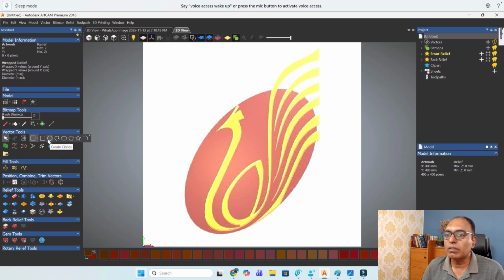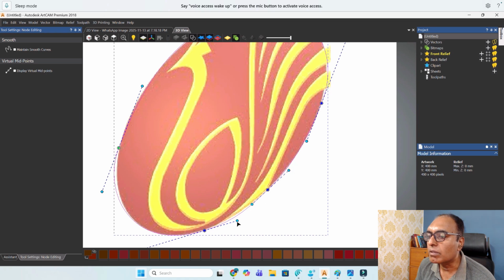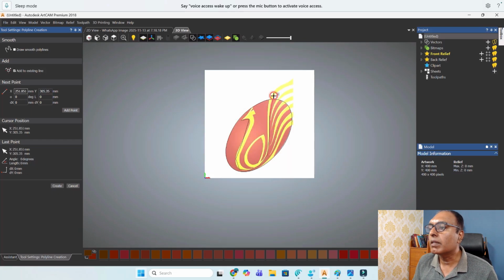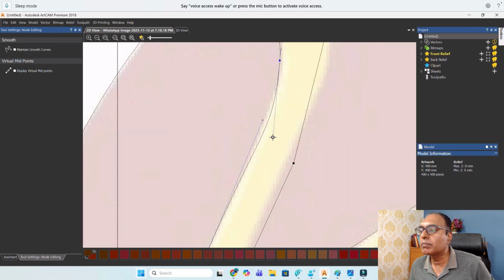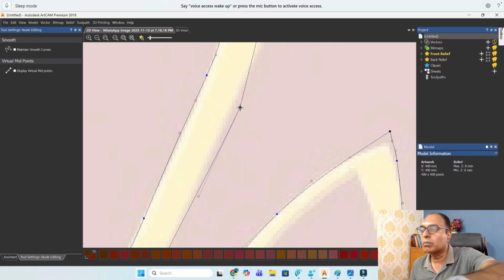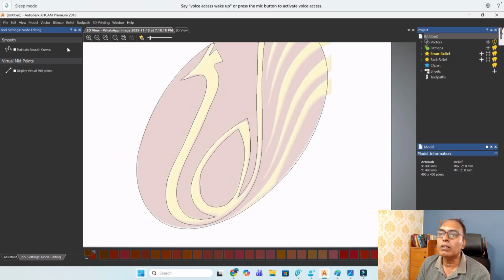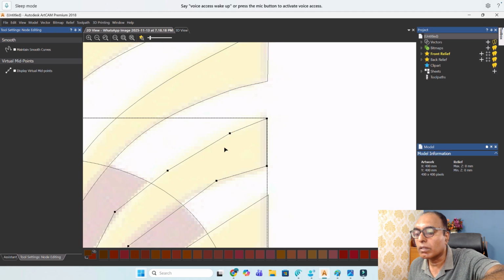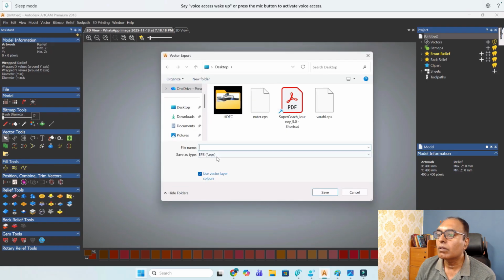Creating Vectors from Images : ArtCAM 2018 tutorial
Creating Vectors from Images in ArtCAM 2018 | Complete Beginner Tutorial

In this ArtCAM 2018 tutorial, you will learn how to convert images into clean vectors for CNC router machining. This step-by-step guide covers everything from importing the image, adjusting contrast, using Trace Bitmap, smoothing vectors, and preparing clean paths for further 2D or 3D design.

Whether you’re creating logos, signs, jewellery models, or 3D reliefs, mastering vector creation is essential for accurate CNC router output.
Perfect for beginners, designers, CNC machine operators, and ArtCAM learners.

PS:- This Channel is made for CNC Router users; to derive better and maximum utilization/application of CNC routers as a Technical Resource; for better creativity, productivity, and profitability using CNC Routers.